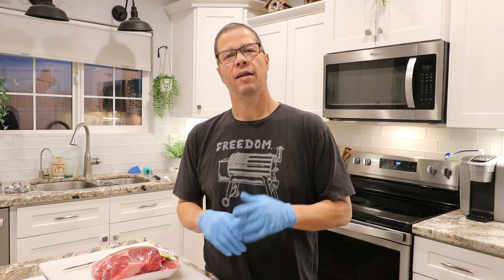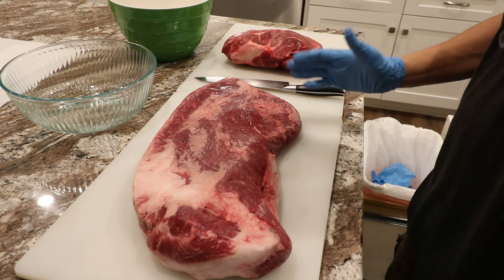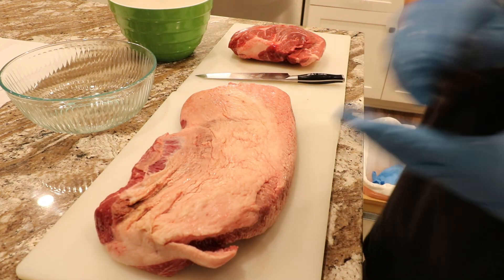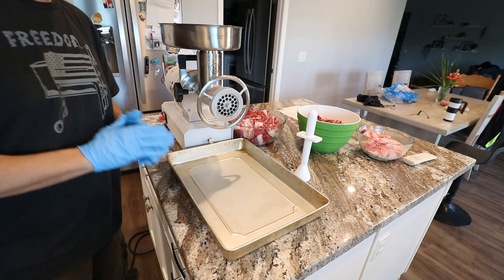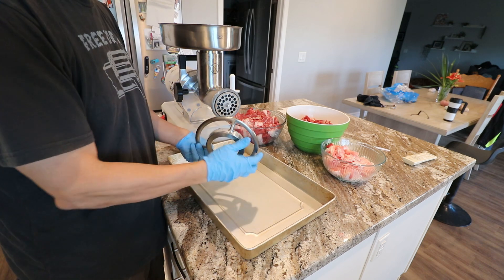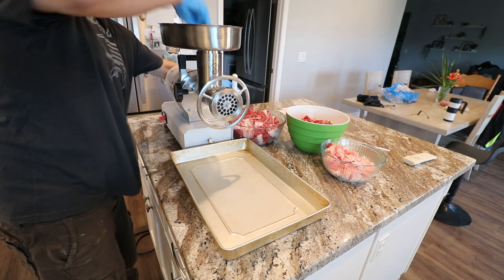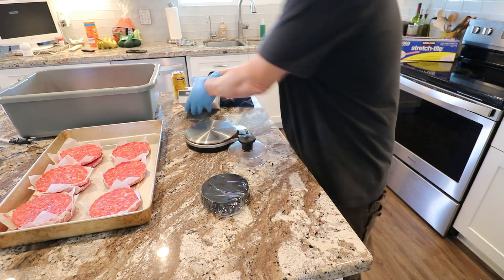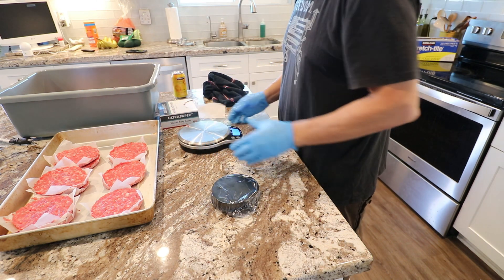MEAT grinding Brisket $ Chuck burgers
Today I'm grinding brisket and chuck roast hamburgers.

MEAT grinder
MEAT pedal
Waxed Patty Paper
Weber Burger Press
MEAT scale

Alternative Meat Grinder LEM;